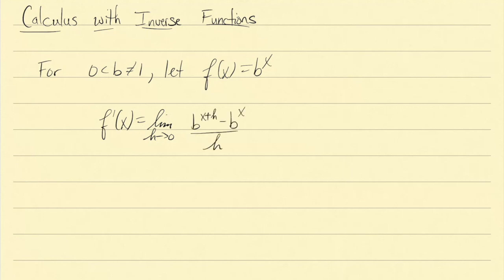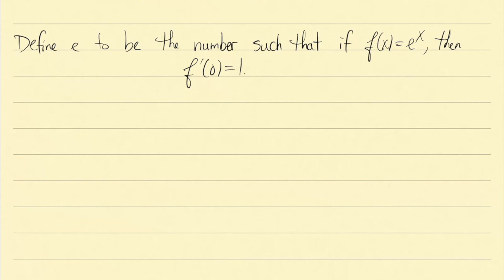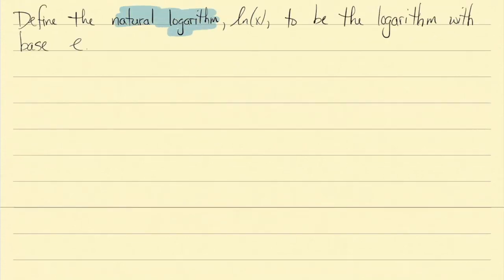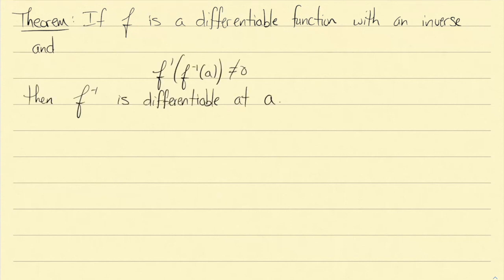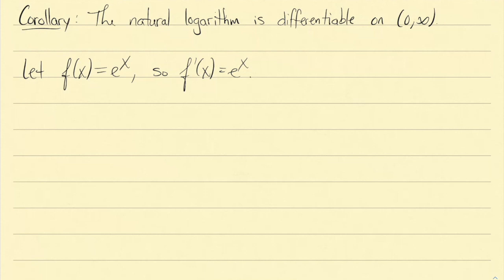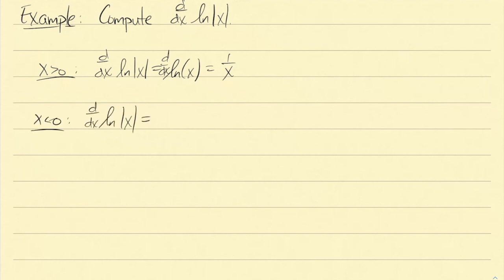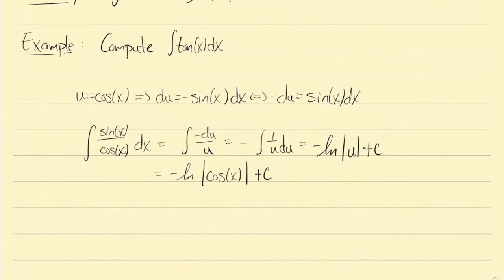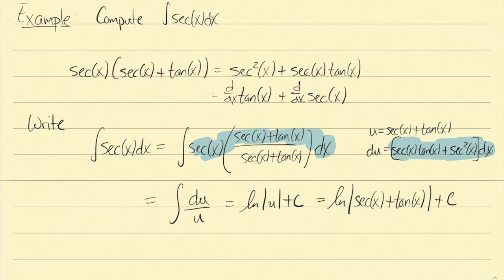Calculus with Inverse Functions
We compute the derivatives of exponential and logarithmic functions, as well as some new anti-derivatives.